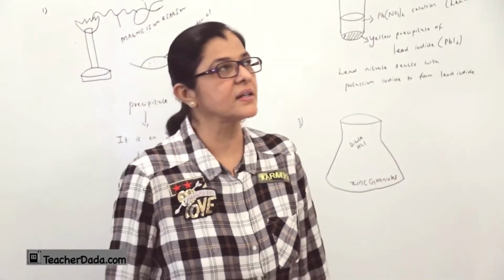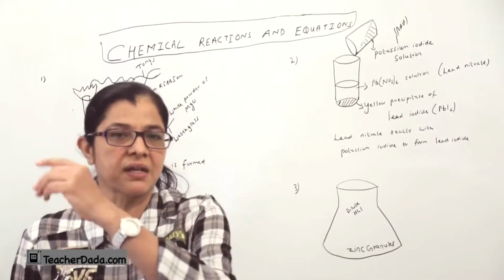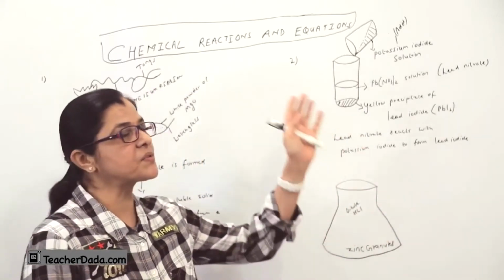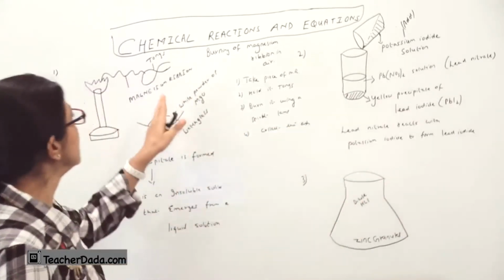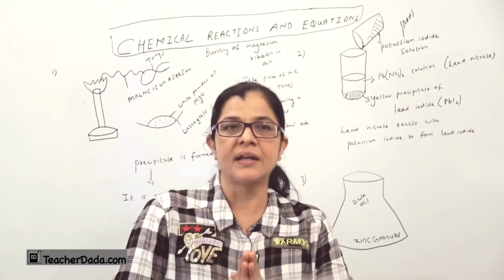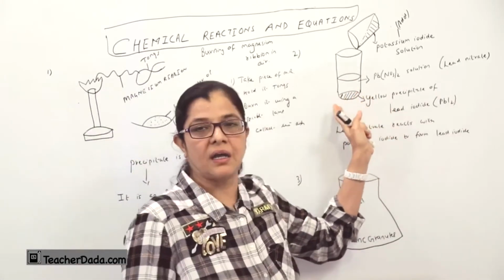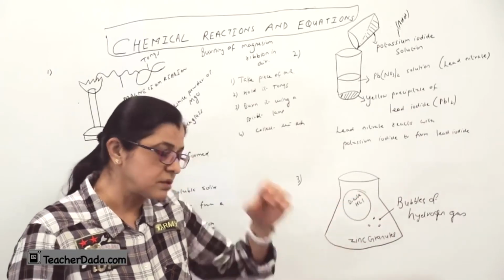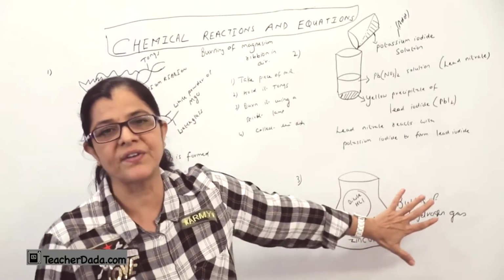Chemical Reaction Course || ICSE Class 9 Chemistry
Explore the world of chemical reactions with our comprehensive ICSE Class 9 Chemistry course. Understand the principles, types, and applications of chemical reactions for a solid foundation in chemistry.

Embark on a journey through the fascinating realm of chemical reactions with our ICSE Class 9 Chemistry course. This meticulously crafted curriculum provides a deep dive into the principles, types, and practical applications of chemical reactions. Through engaging lessons, hands-on experiments, and real-world examples, students will gain a profound insight into the role of chemical reactions in various chemical processes.

Chemical Reaction ICSE Class 9 Chemical Reaction